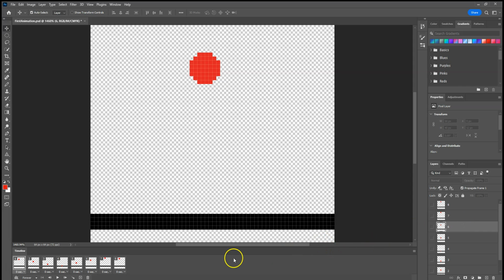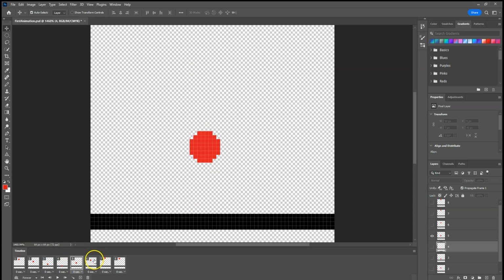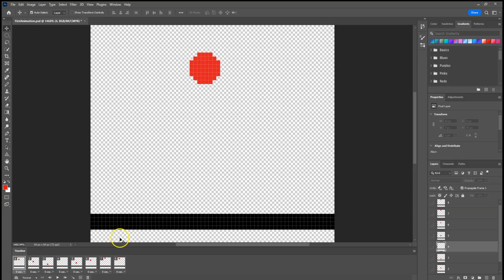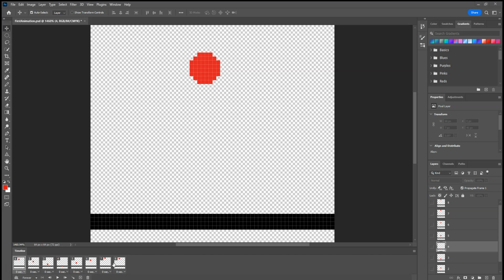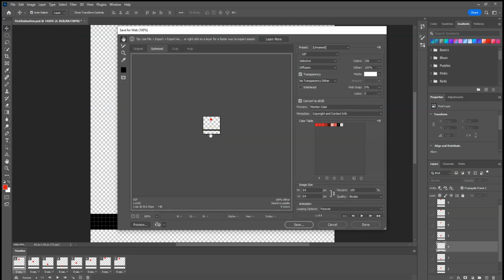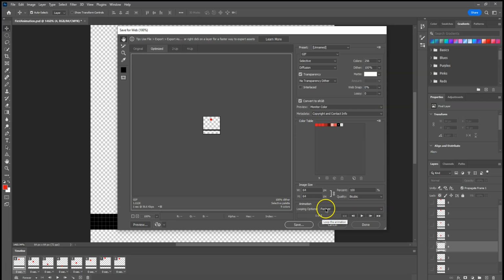3.2 Animations in Photoshop